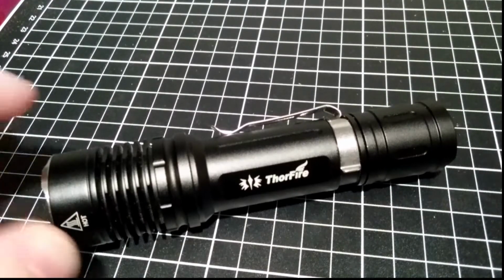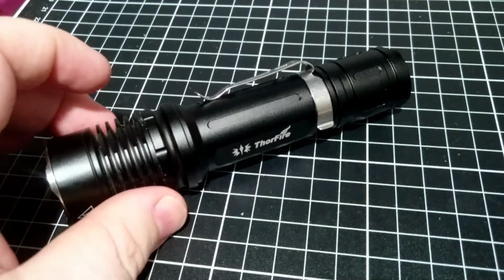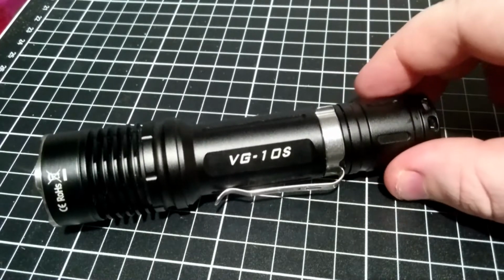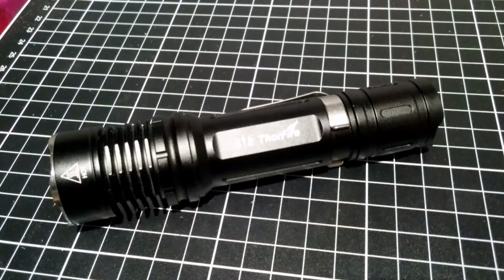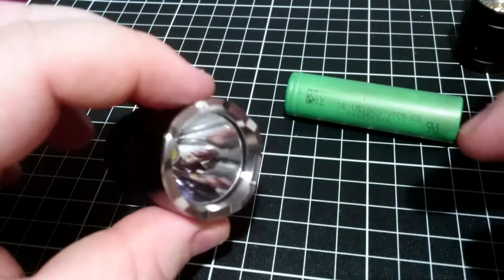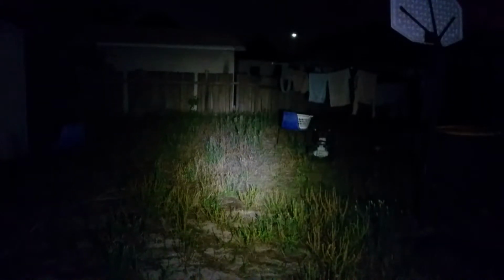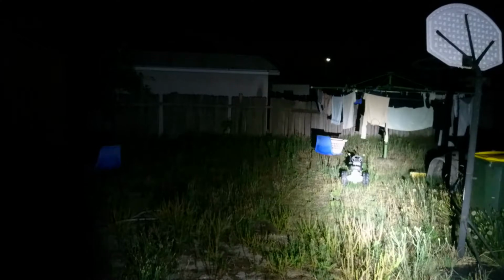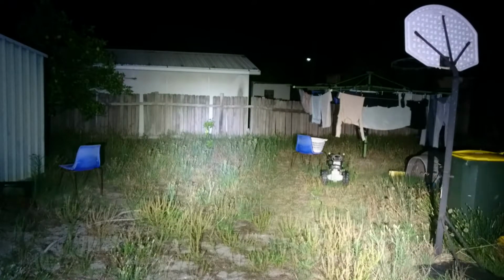ThorFire VG10s EDC Flashlight Review (Cree XPL2 1550 lumens)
Hey folks this is my review of the ThorFire VG10s it is the updated edition of the VG10. It is using the latest Cree XPL2 for a monstrous output of 1550 lumens.